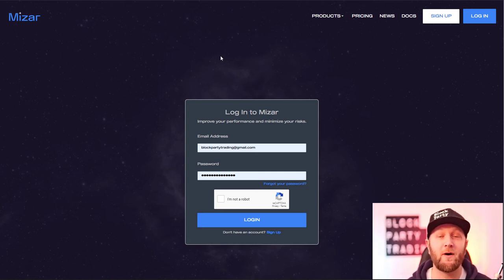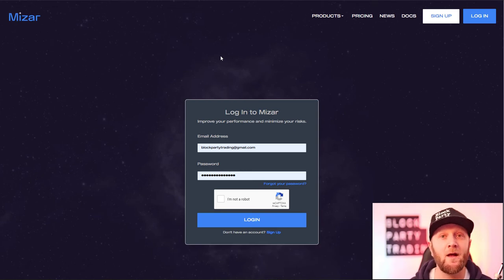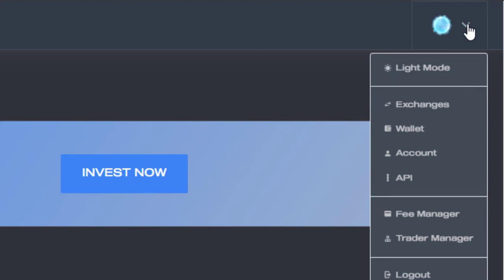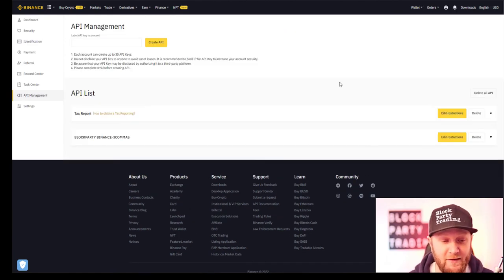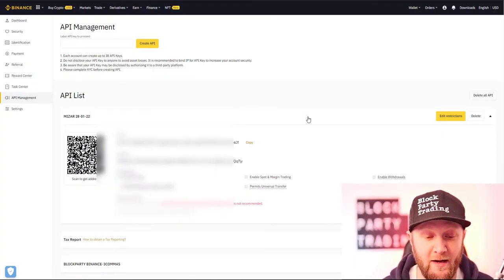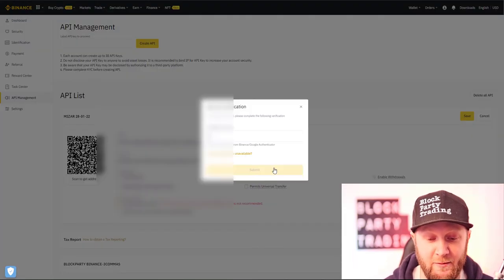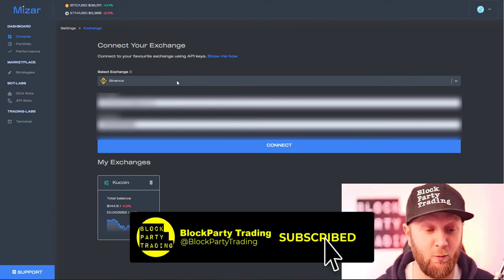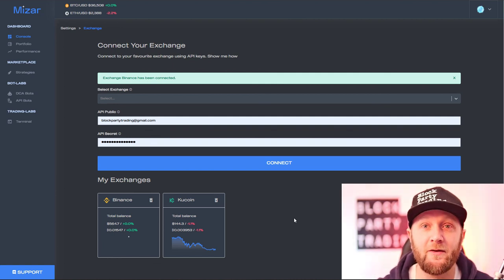How To Connect Exchange API To Mizar Smart -Trade Platform